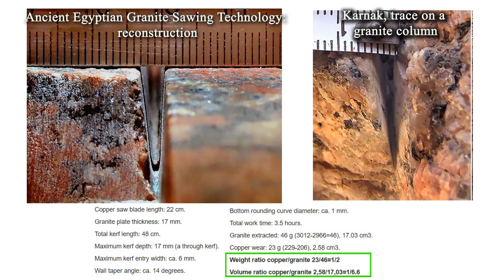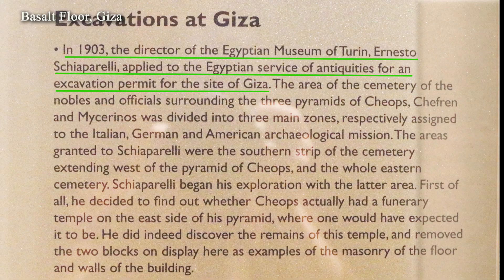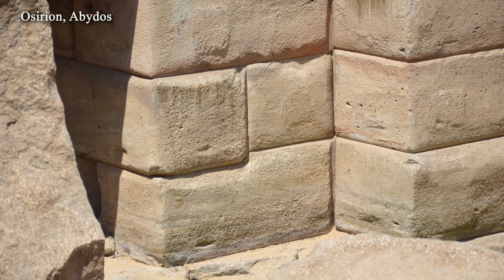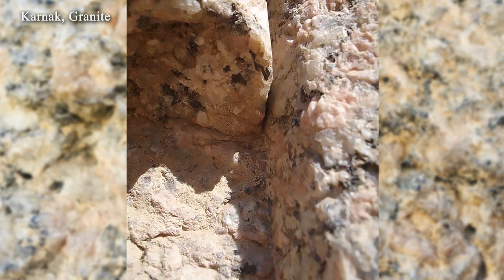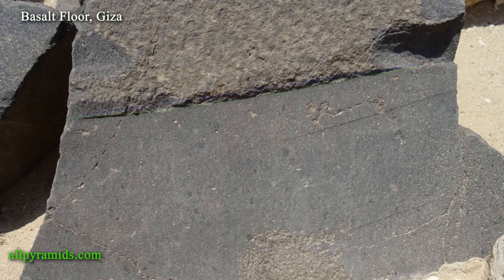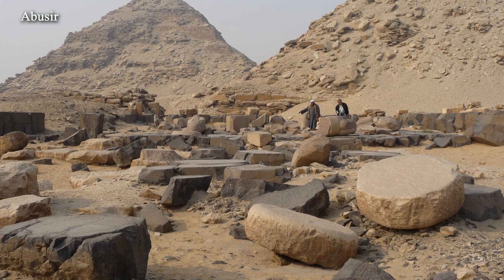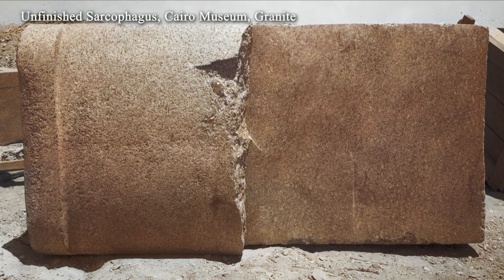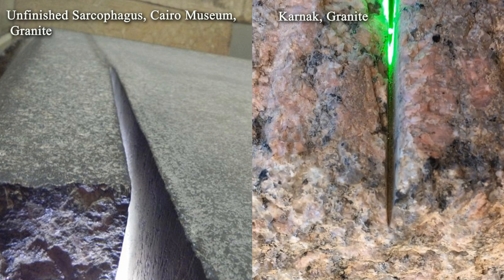Analysis and Answer to the question of What was used to Saw stone in Ancient Egypt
In this video, we will compile a database of sawing marks in Egypt. Then, through step-by-step analysis and comparison, we will arrive at an answer to the question of what was used to saw stone in ancient times.

This publication incorporates photographs
Oxana Lüthi
"NEW Discoveries and Digs at Pyramid Site of Abu Sir! More Ancient Egyptian Lost Technology"  UnchartedX
"Lost Ancient High Technology In Egypt: Saw Marks And Drill Holes" Brien Foerster
"Ancient Egyptian Granite Sawing Technology: reconstruction" Scientists Against Myths
"Пирамиды и храмы Абусира Pyramids and Temples of Abusir"  Научно-исследовательский центр ЛАИ

All materials in this video are used solely for educational and scientific purposes.